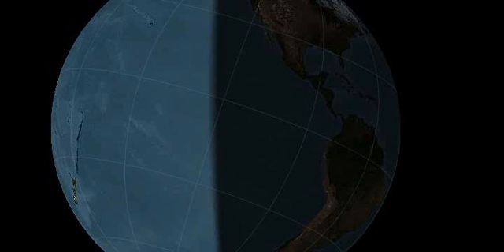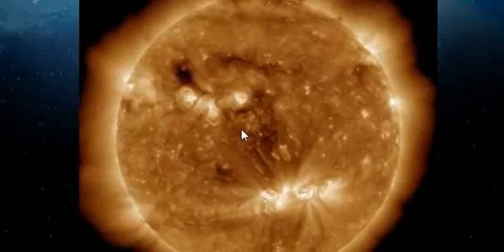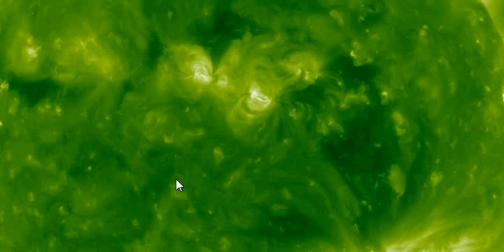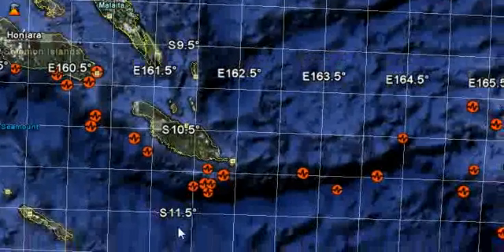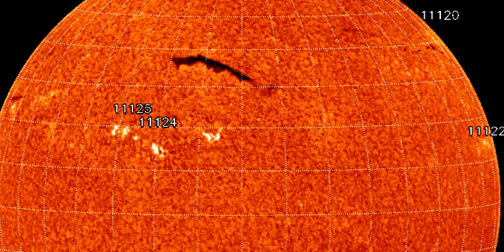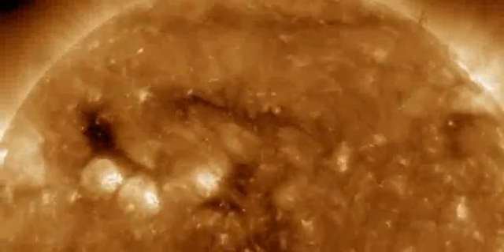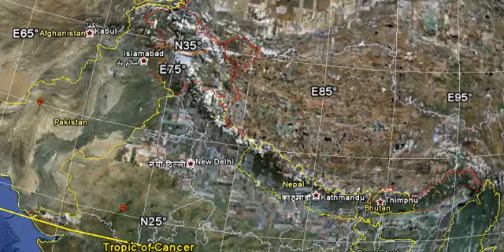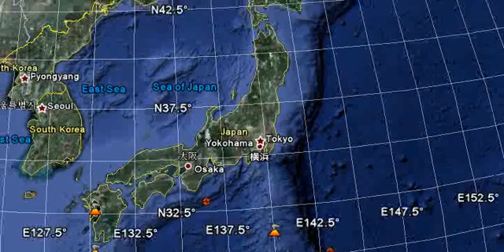Earthquake Watch Nov 15-17, 2010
Targeting two main regions during this watch period with symmetric coronal hole mapping at 11 Degrees South Latitude that would fit the Solomon Islands Region other areas at risk could be Santa Cruz Island region or less likely volcanic eruption in the Samoa region, possible magnitude could be 6.5-6.6
Second coronal hole mapped area indicates 29-35 Degrees North Latitude will be at risk, most likely area or best fit matching would be Pakistan above Nepal, less likely but possible is the Honshu Japan region Nov 16-17, potential magnitude could be 6.8+